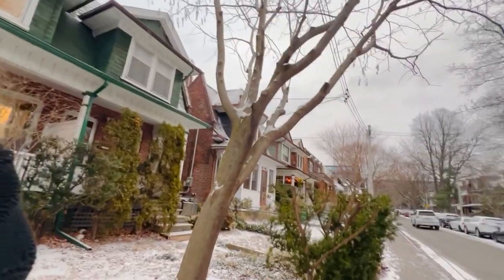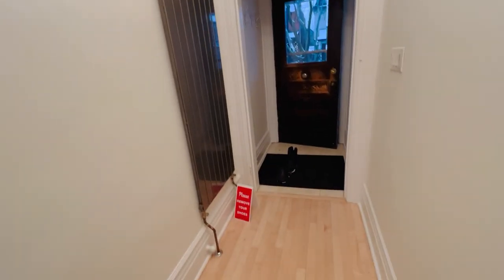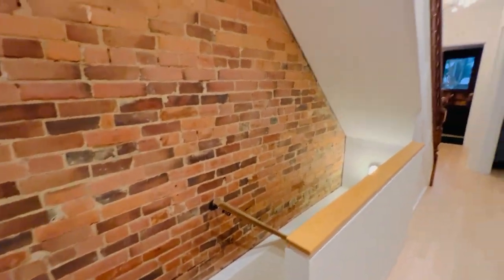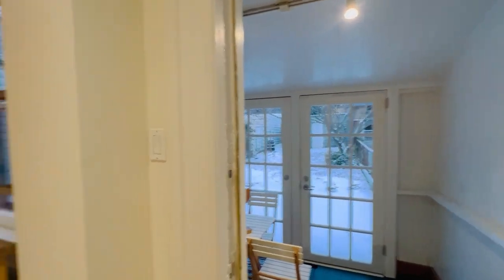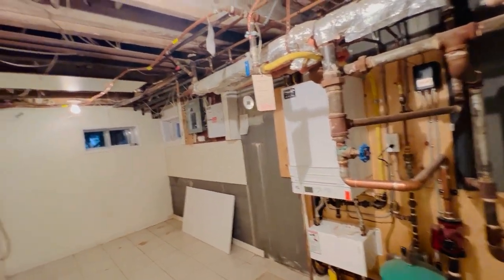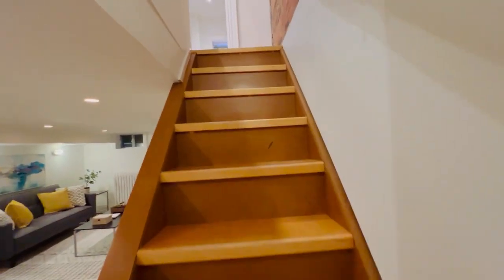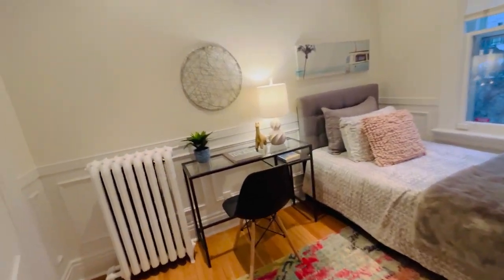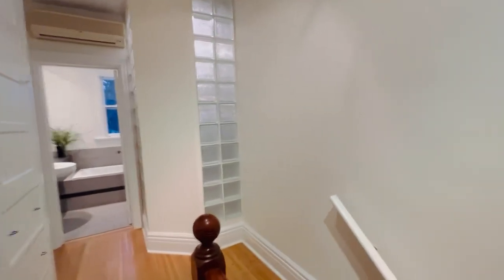JUST LISTED - 54 Grenadier Road - Walk with me through the listing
54 Grenadier Road | West Toronto - Roncesvalles

Gem in Vibrant Roncy! - $1,299,000

Gem in Roncy! This remarkable 3-bedroom, 2 full bath brick semi is a perfect transition for those moving up from a condo and/or looking to settle into this fantastic neighbourhood.

A wonderful home that combines original charm and character with numerous upgrades & renovations. Ideal for entertaining indoors or out! Separate walkout from the basement provides potential for an income or nanny/in law suite.. Gardeners dream spacious yard. Parking in oversized garage via lane with electric garage door opener. Discover for yourself!

Julie Kinnear, Holly Chandler, Jay Banks and Brenda Kinnear - Sales Representatives